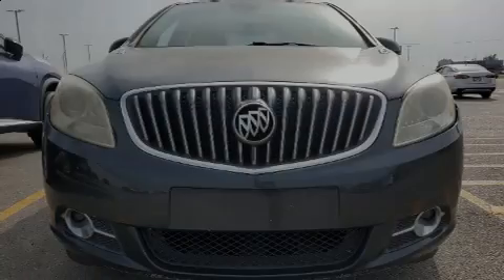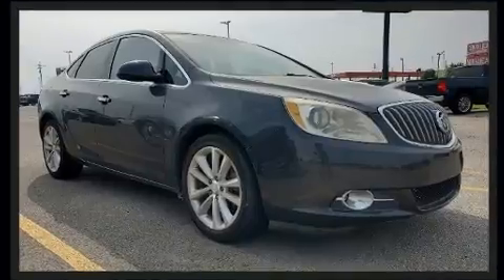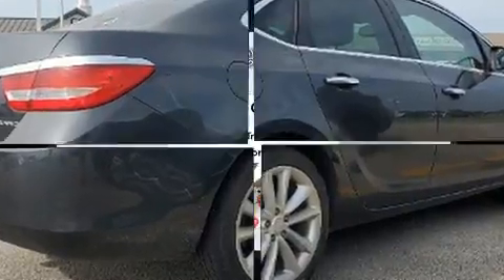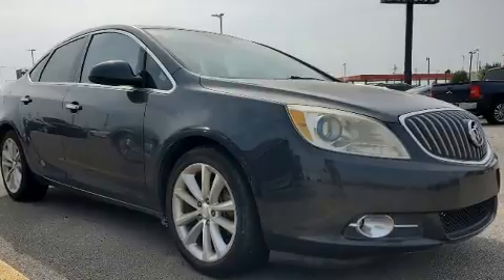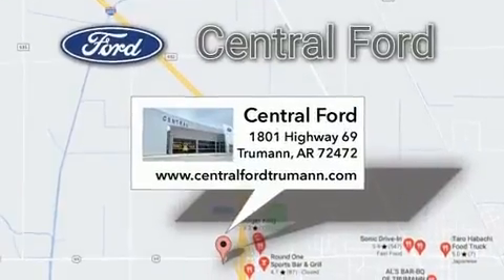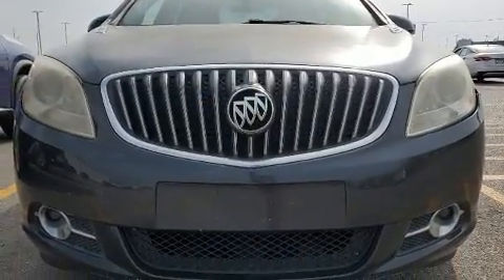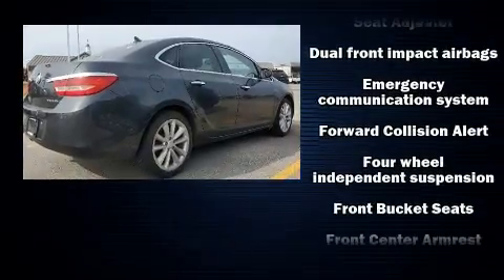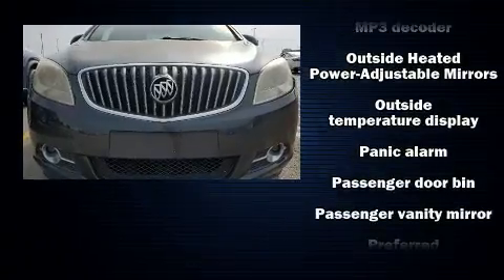2014 Buick Verano Convenience Group in Trumann, AR 72472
Central Ford
1801 Highway 69

Introducing the 2014 Buick Verano. This 4 door, 5 passenger sedan has just over 90,000 miles. Under the hood you'll find a 4 cylinder engine with more than 170 horsepower, providing a smooth and predictable driving experience. It's equipped with tons of terrific amenities, but it won't break your budget. Like heated seats, a built-in garage door transmitter, a trip computer, an automatic dimming rear-view mirror, a blind spot monitoring system, lane departure warning, cruise control, and a split folding rear seat. Safety equipment has been integrated throughout, including: dual front impact airbags, head curtain airbags, traction control, brake assist, a panic alarm, onStar, and 4 wheel disc brakes with ABS. For added security, dynamic Stability Control supplements the drivetrain. A Carfax history report provides you peace of mind by detailing information related to past owners and service records. Our sales reps are extremely helpful & knowledgeable. We'd be happy to answer any questions that you may have.